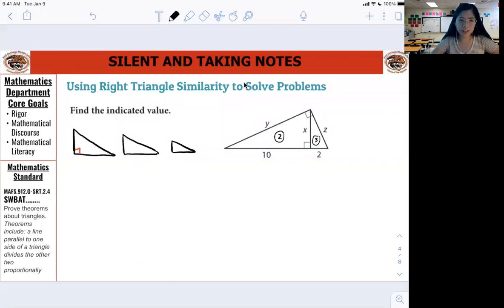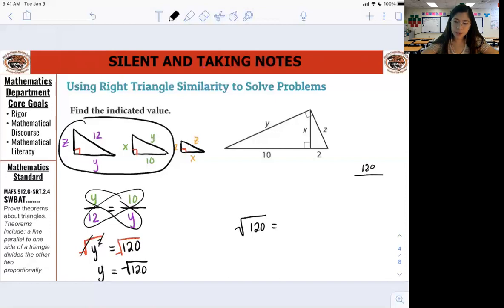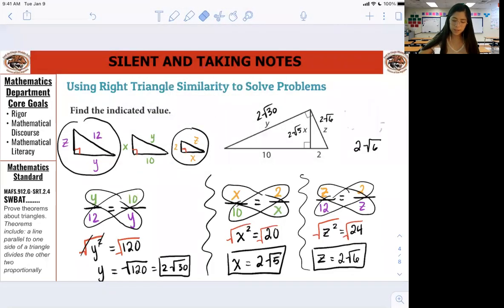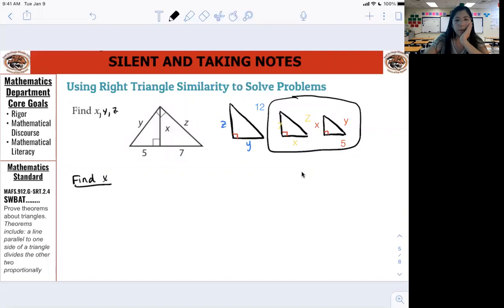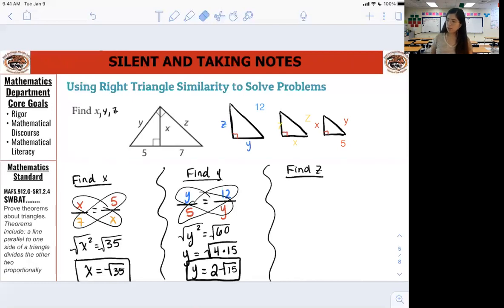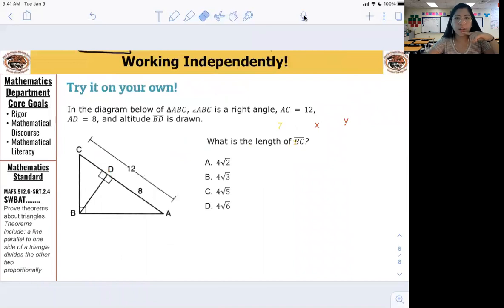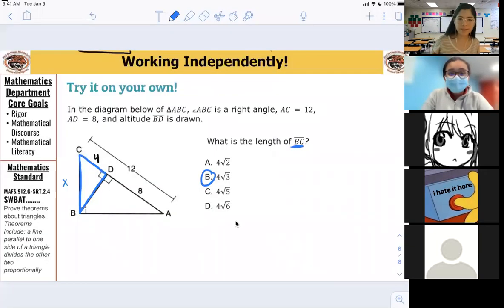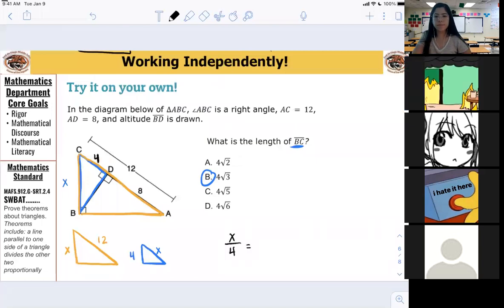February 11th: Right Triangle Similarity